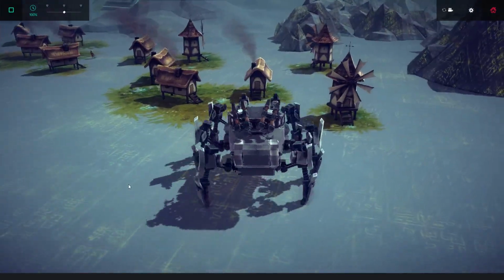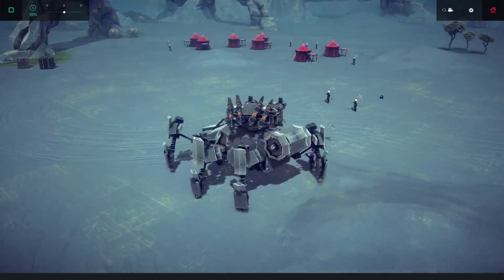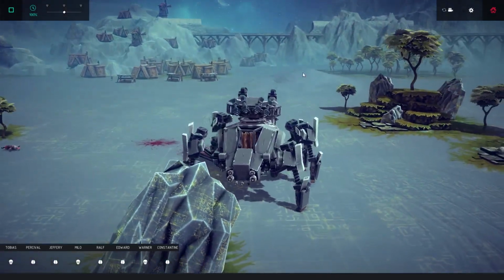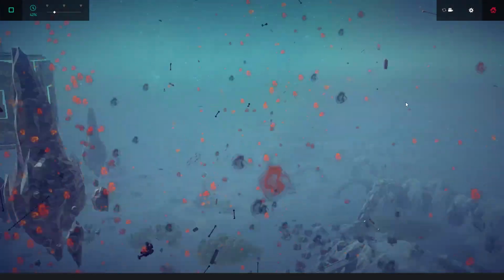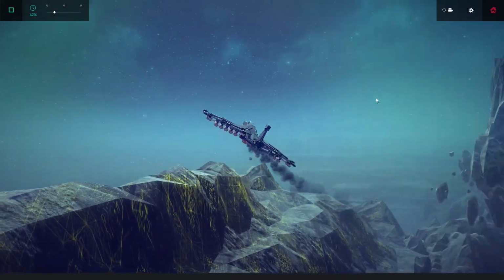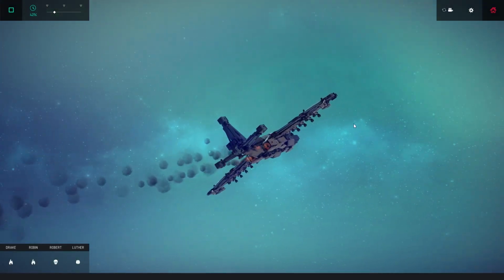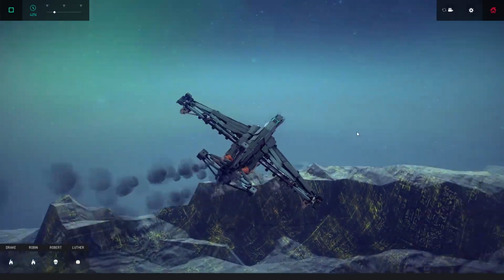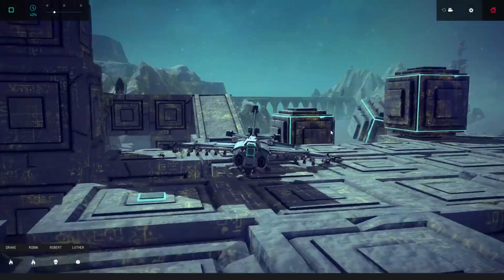Besiege Bomber, Sniper Walker & Attack Wheel: Best of Besiege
Welcome back to the Best of Besiege creations we take a look at some the amazing vehicle creations. This episode we look at a bomber, sniper walker, and an attack wheel!